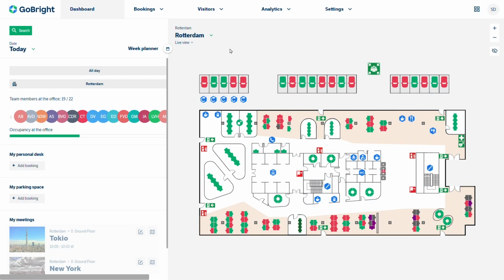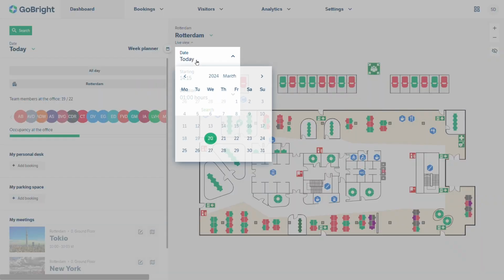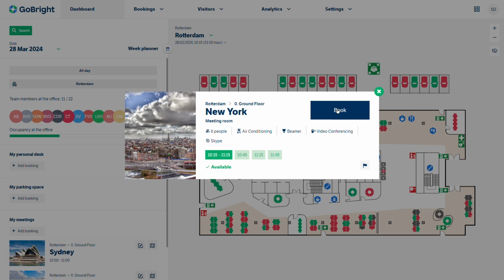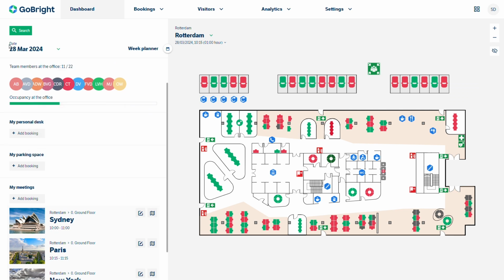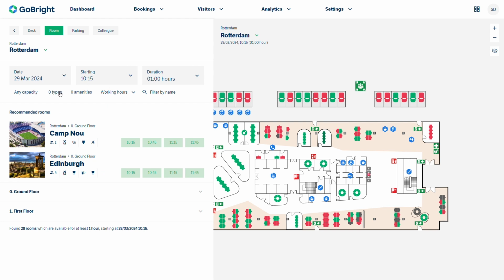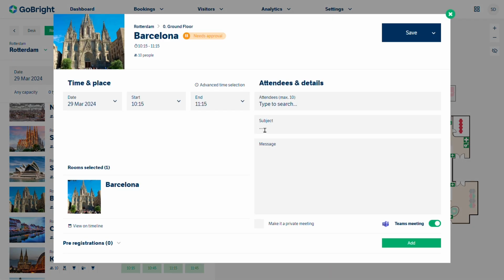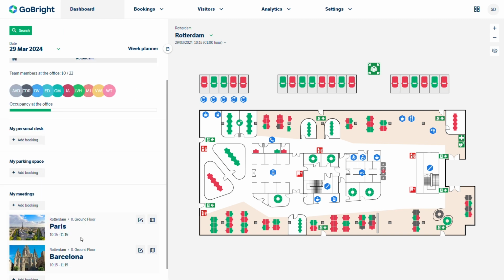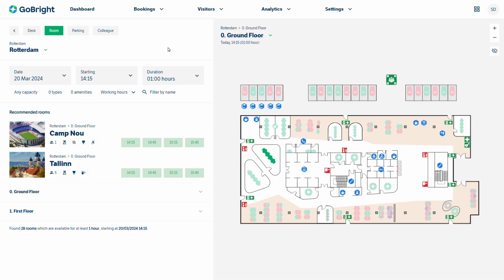GoBright Support Video - User - Booking a room